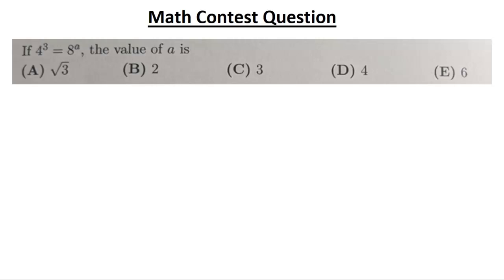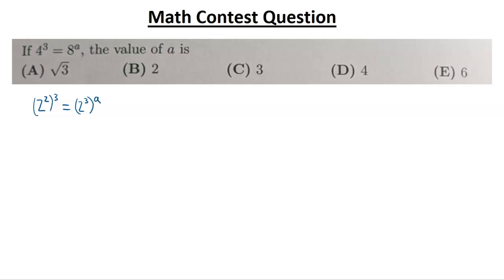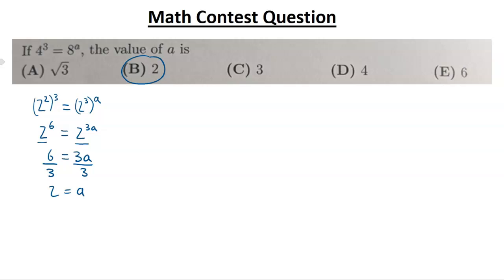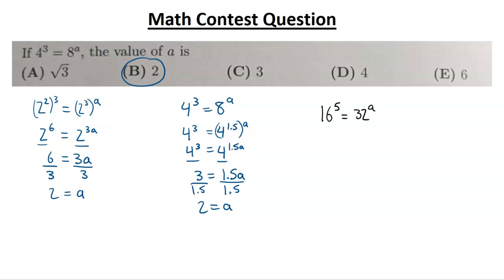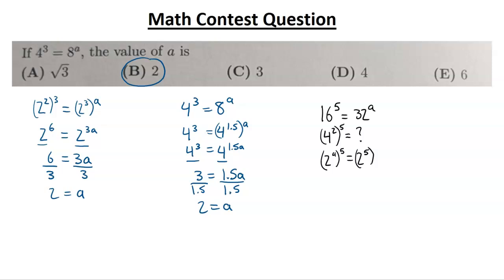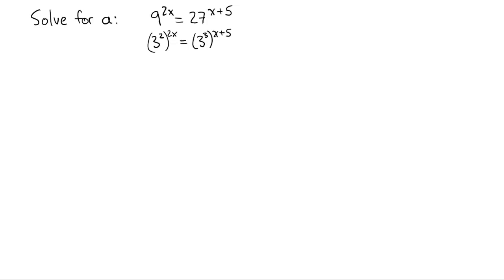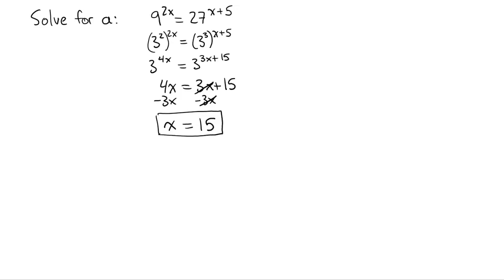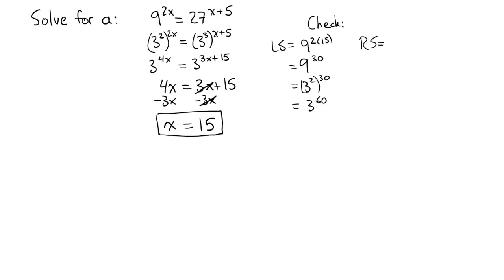Math Contest Question: Many will get this wrong... Solve for a: 4^3 = 8^a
In this video, Mr. H shows how to solve exponential equations by finding a common base. Can you solve this question (and the others in the video like it)?

Question Source: Pascal Math Contest (Feb 2025), The Centre for Education in Mathematics and Computing at the University of Waterloo